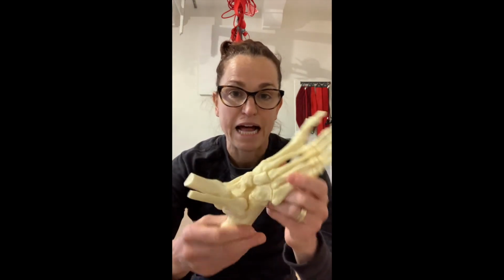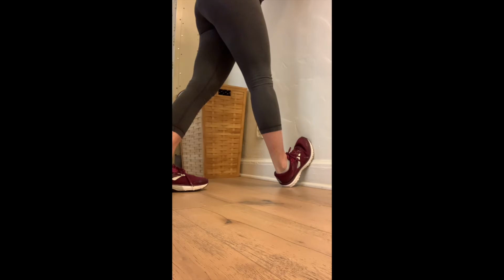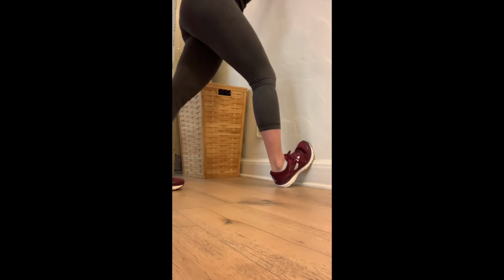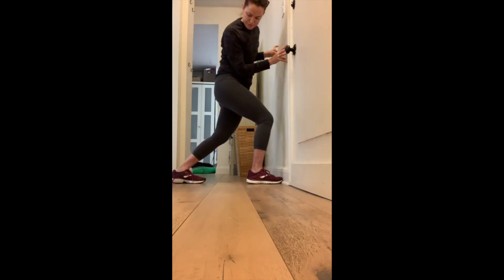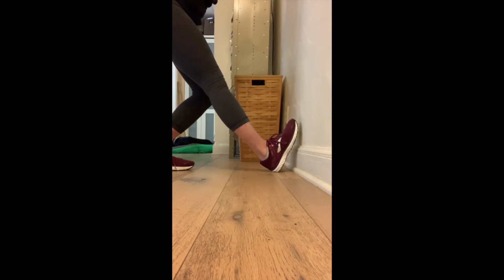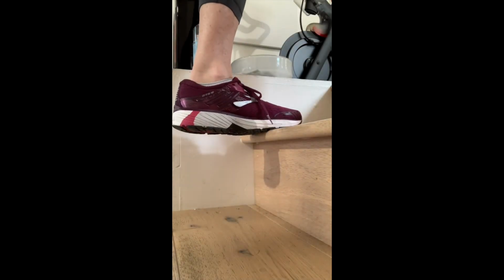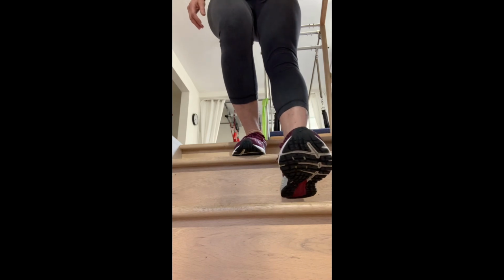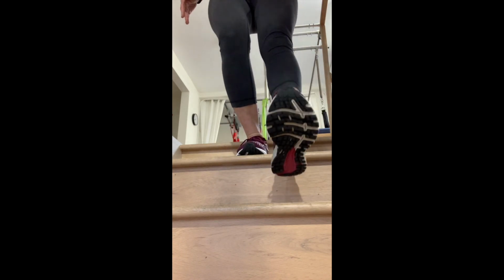Walk Better with Ankle Mobility Drills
Is it difficult for you to squat or land on your heel when you walk? You might be lacking dorsiflexion in your ankle. That is the movement of lifting the top of your foot and toes towards your head. This video covers stretches, PAILS/RAILS and strengthening exercises to help you gain better ankle mobility and keep it. It also helps to reduce injury in your foot and ankle region.